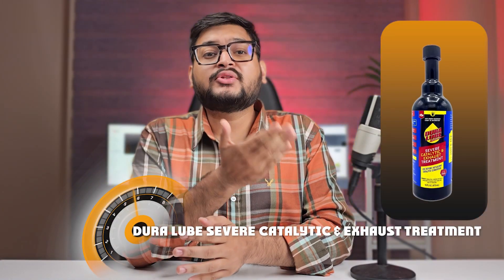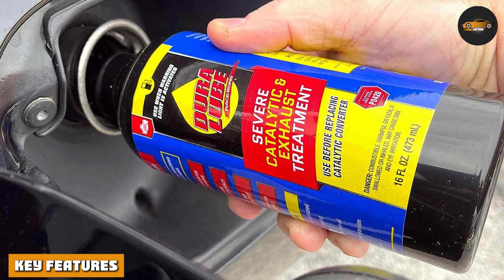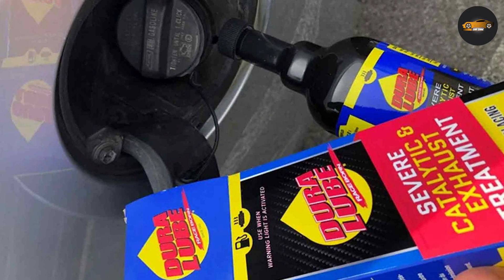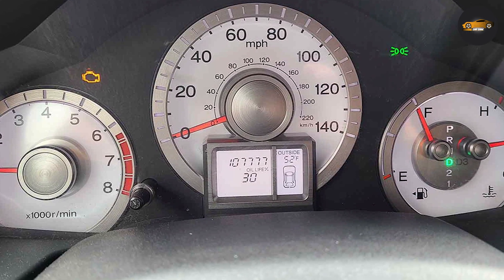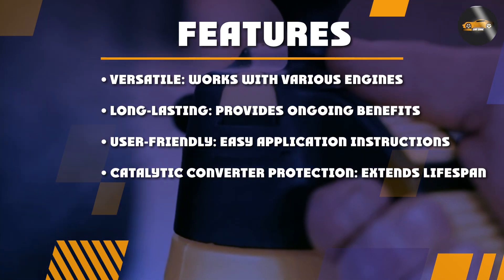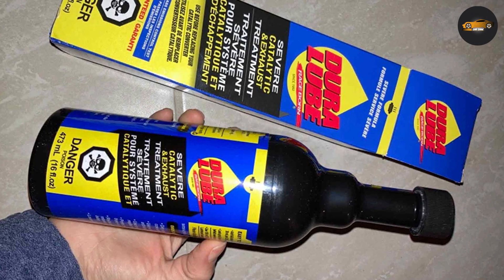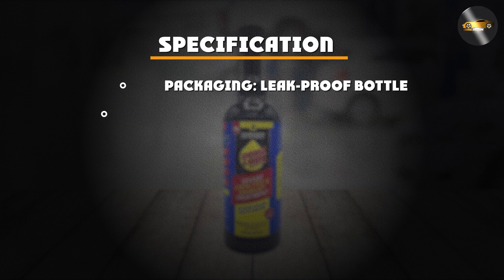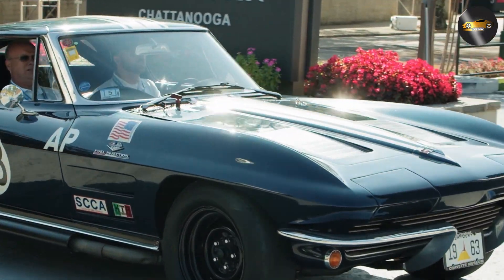Dural Loop Severe Catalytic and Exhaust Treatment Review (For Any Car)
Discover the ultimate solution to boost your vehicle's performance and protect your catalytic converter and exhaust system with Dura Lube Severe Catalytic & Exhaust Treatment. Watch our video to learn how this cutting-edge formula can help extend the life of your engine components and reduce harmful emissions. Don't miss out on this must-have automotive innovation – it's time to drive smarter and cleaner!